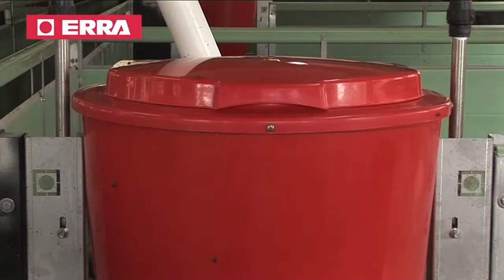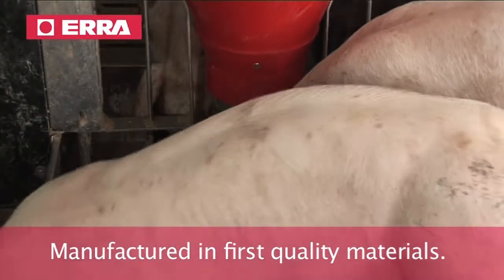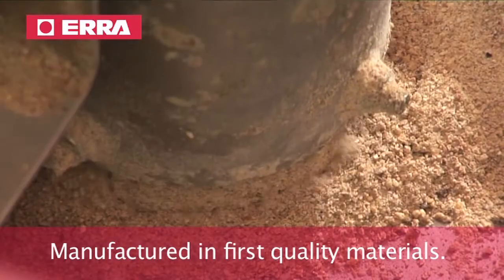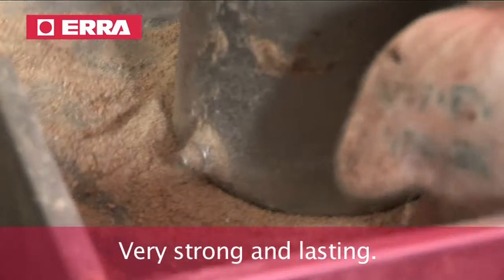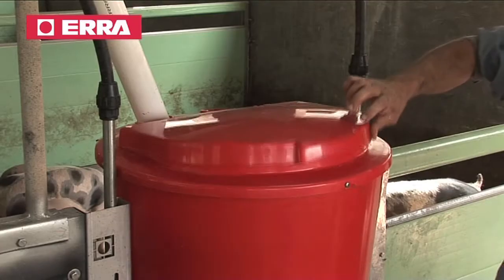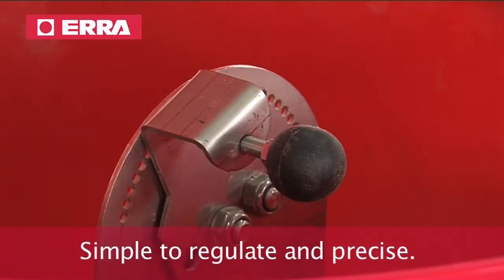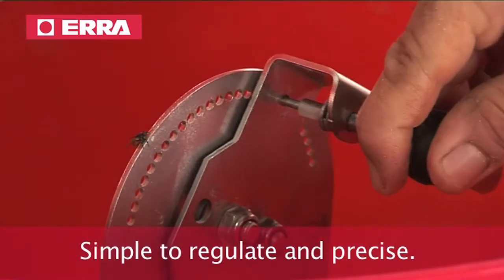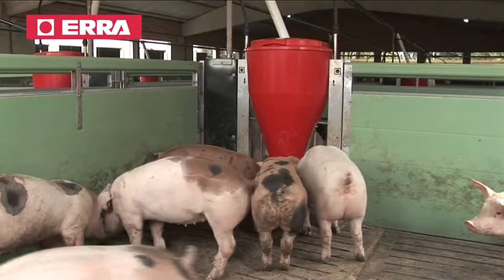FATTENING FEEDERS E-400 / EP-400 / EP-500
Feeders designed and developed to achieve the best growth of pigs